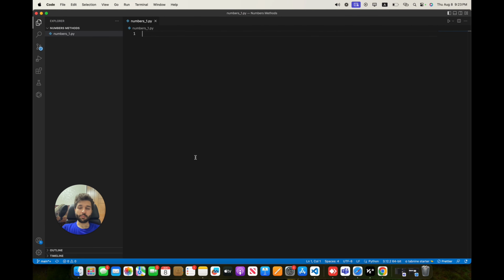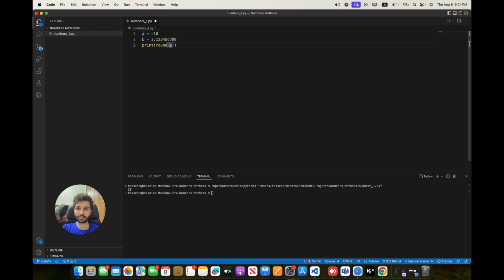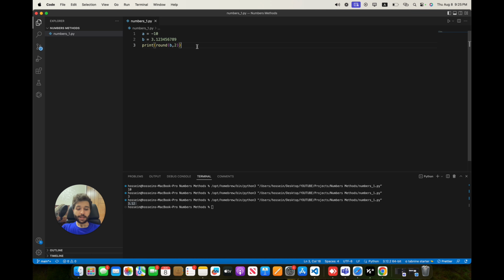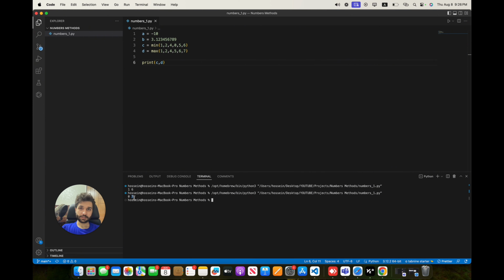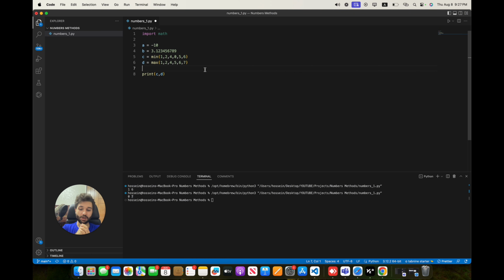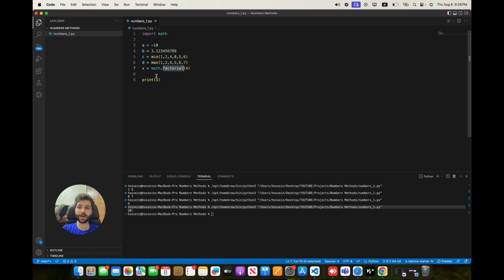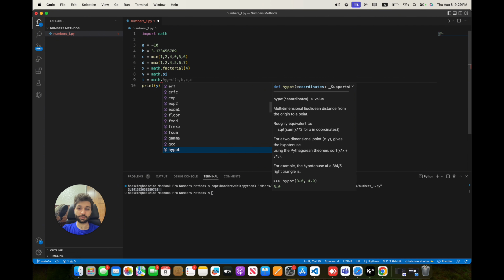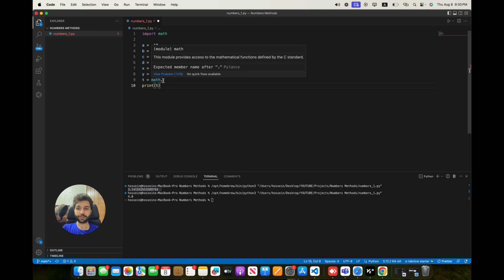Python Tutorial for Beginners | Full Course Part-13 | Numbers Methods in Python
Welcome to Part 13 of our Python Full Course for Beginners To Pro! In this video, we’ll introduce you to the basics of Python programming. Whether you're new to coding or want to enhance your skills, this tutorial will guide you through:

What is Number in python ?